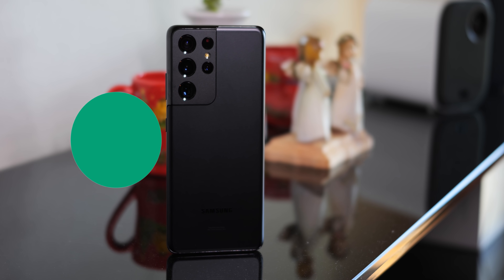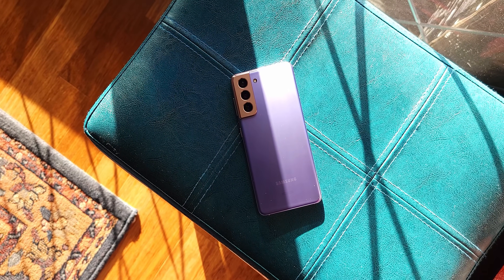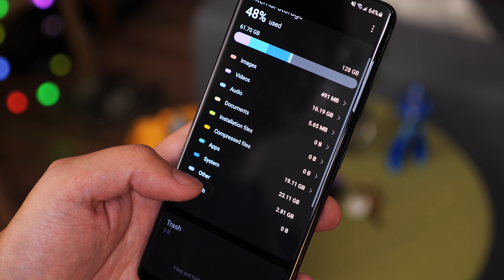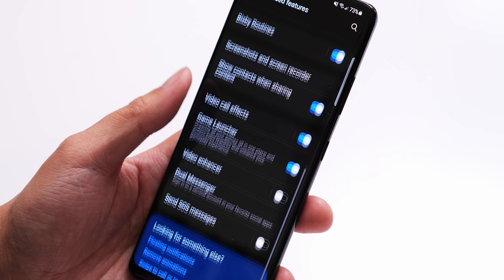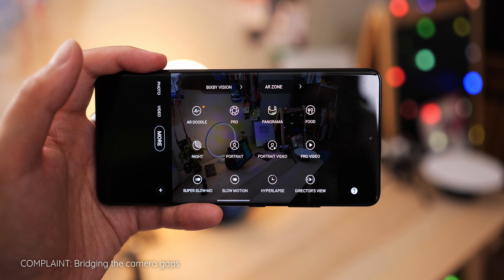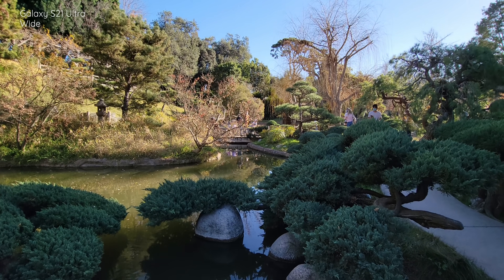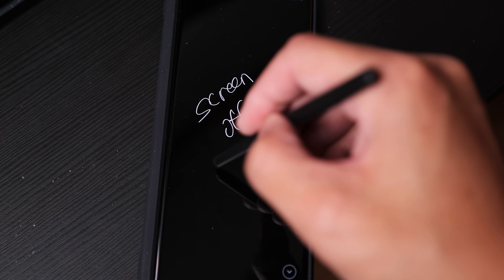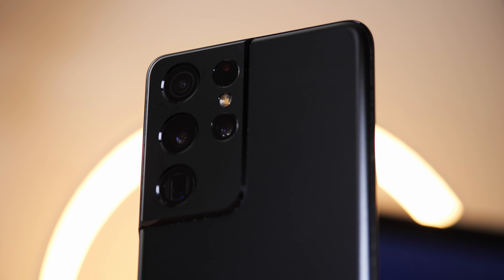Samsung Galaxy S21 Ultra COMPLAINTS and TAKEAWAYS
The Samsung Galaxy S21 Ultra really set the bar high for Android phones, bringing the Snapdragon 888, the always feature-saturated OneUI software, and a camera package that continues to push the envelope even in the face of competitors like the iPhone 12 Pro Max and Samsung's own Note 20 Ultra. Let's give it the COMPLAINTS and TAKEAWAYS treatment as I give you my thoughts after weeks of using Samsung's latest flagship.

(Wallpaper featured on phone by my friend and incredible photographer@Itchban)

Chapters:
00:00 - Intro
00:24 - TAKEAWAY: Don't be shy
01:08 - COMPLAINT: Justifying 'Ultra'
01:50 - TAKEAWAY: Beautiful power
03:02 - COMPLAINT: Dialing back
04:15 - COMPLAINT: Breaking even on software
05:22 - TAKEAWAY: Near AND far sighted
06:40 - COMPLAINT: Bridging the camera gaps
07:42 - TAKEAWAY: Best in Android?
08:47 - COMPLAINT: Galaxy Syndrome, redux
10:15 - TAKEAWAY: Ultra over Pro Max

Songs --
Love Switch - Justnormal
Tea and Crumpets - Dylan Sitts